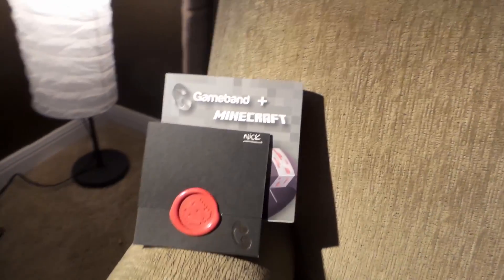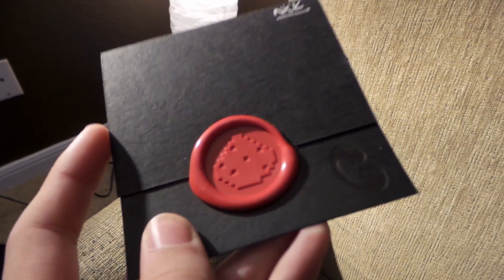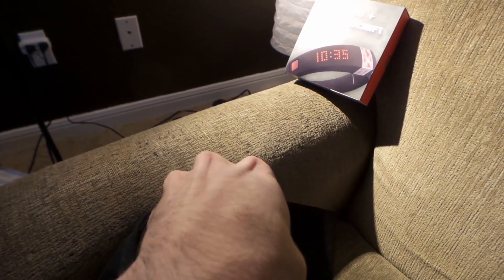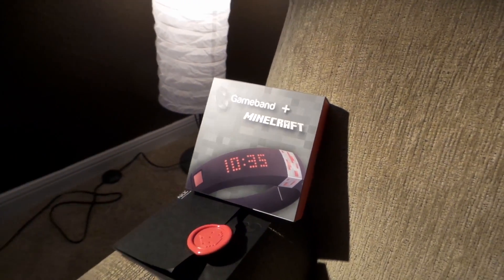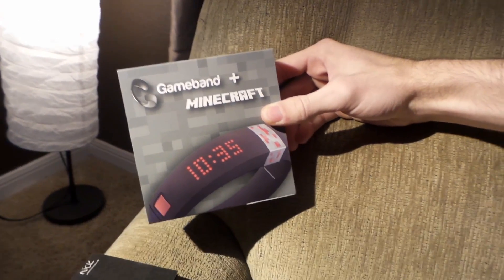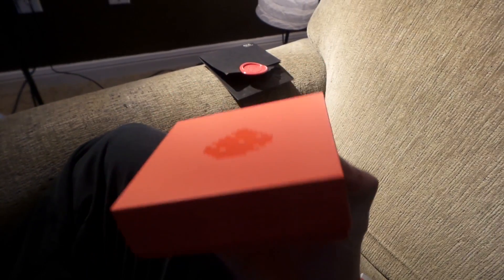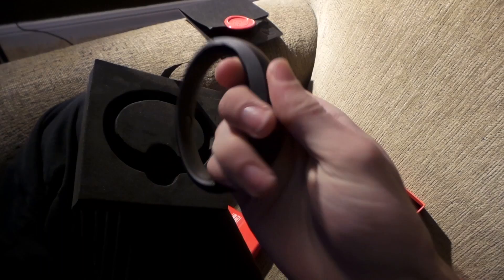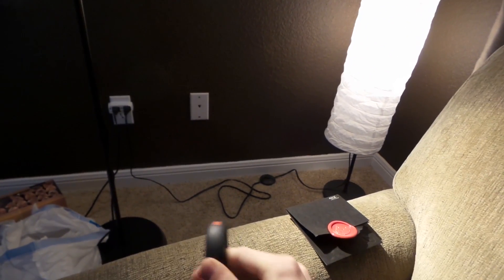Gameband Unboxing!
Gameband sent me this awesome new Minecraft band to show you! Check it out